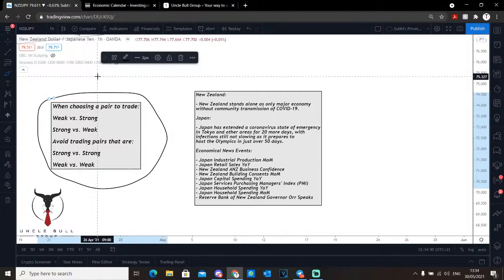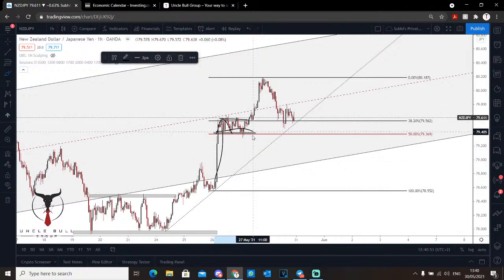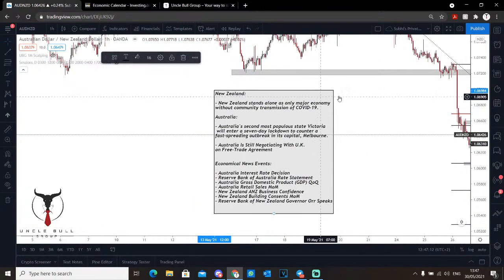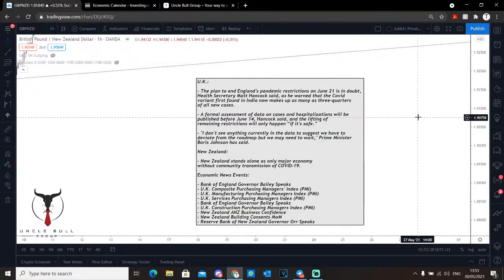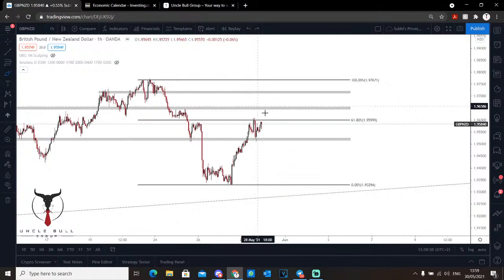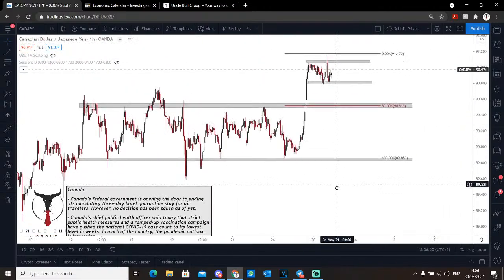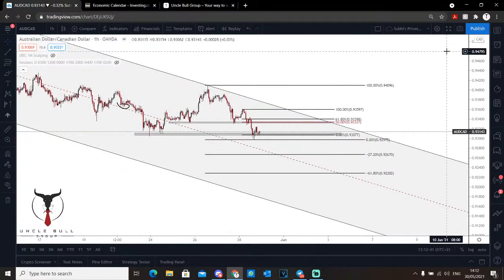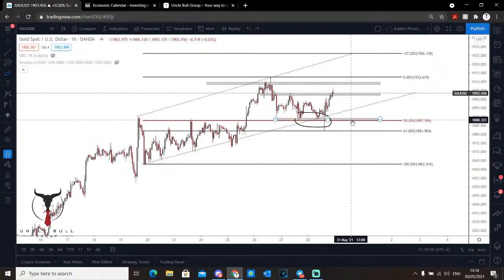LIVE Forex Market Preparation and Analysis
Uncle Bull Group aims to convert inexperienced forex traders into profitable professional traders through the mentorship of experienced FX traders that have been in the industry for over 15 years.

Uncle Bull Group Instagram: @UncleBullFX